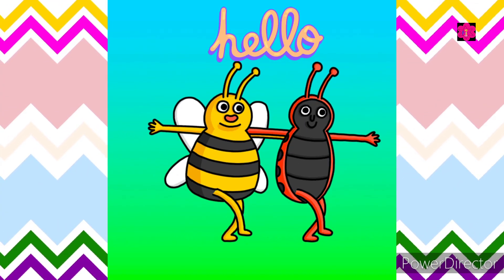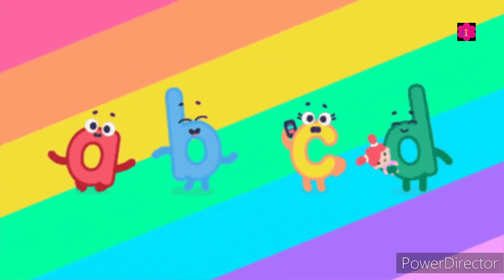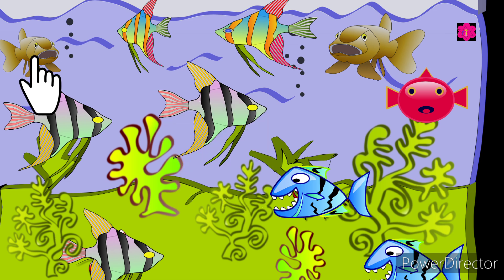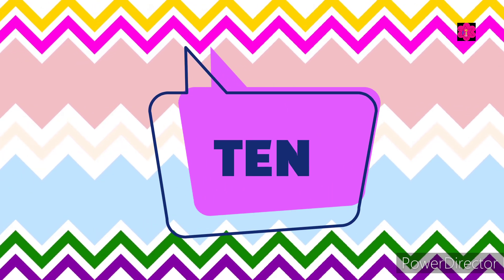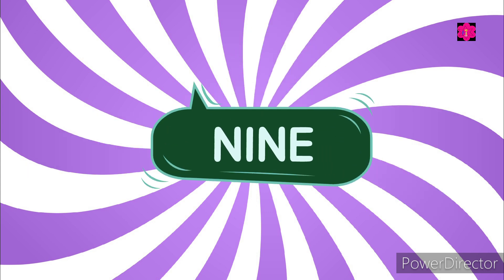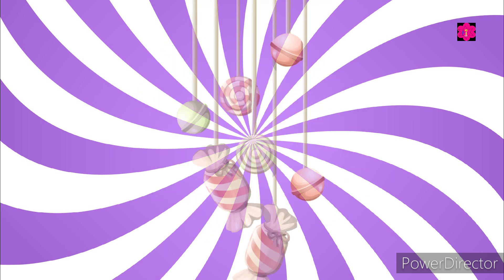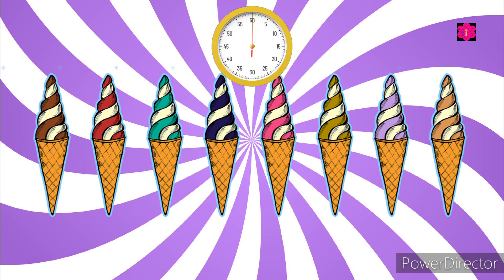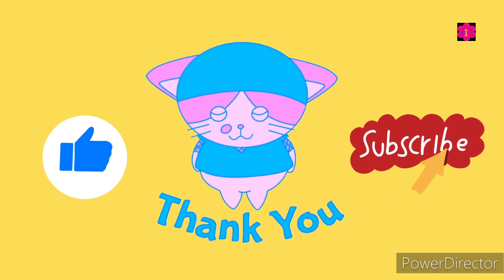Math Quiz For Kids | Number Names Quiz | Part 4 | Preschool Educational Video On Numbers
This is a quiz video for kids . Kids will enjoy and learn also. This is Number Names quiz video and from this video kids also learn spelling of numbers.

Your queries -:
Math Quiz
Numbers Names
Number Names for kids
Number Names Quiz For kindergarten kids